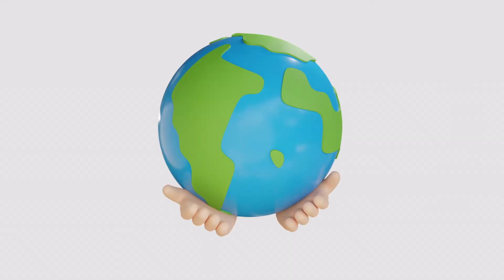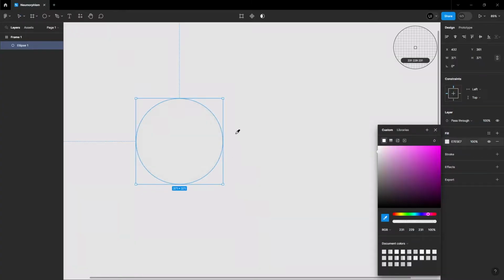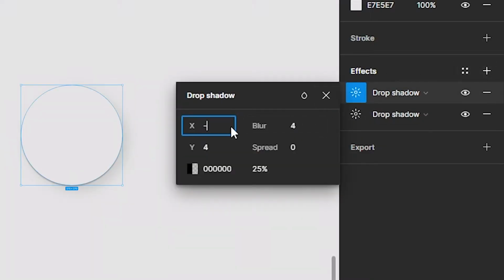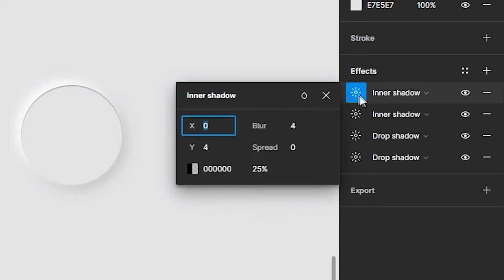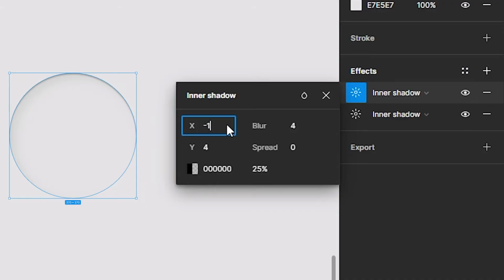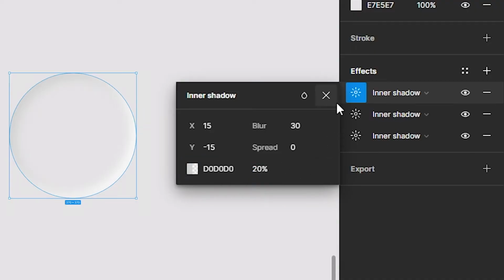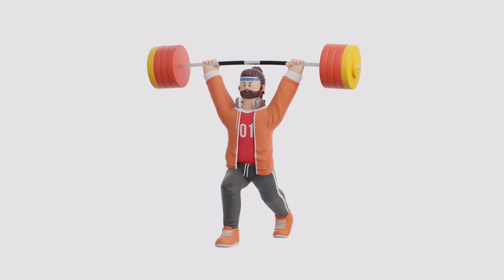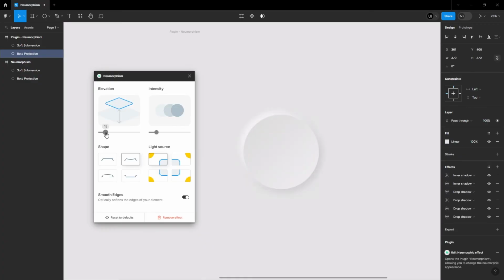Easy Neumorphism in Figma: Perfect for Beginners!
🔍 Curious about Neumorphism in Figma?
Dive into our latest tutorial tailored for beginners! We'll guide you through two user-friendly methods – Bold Projection and Soft Submersion – to achieve that coveted Neumorphic look. Plus, discover a handy plugin that simplifies the entire process. Ready to transform your designs effortlessly? Join us on this creative journey into UI/UX excellence!